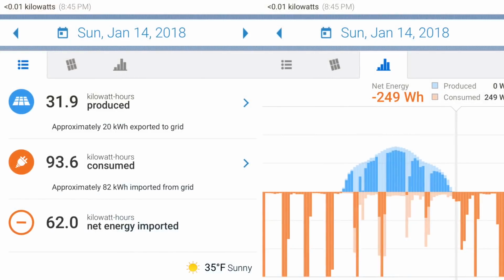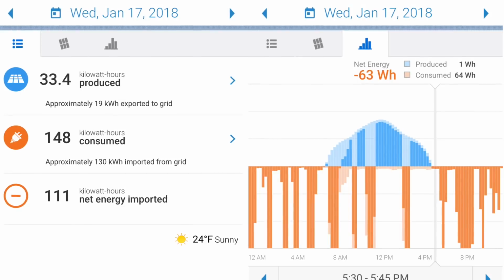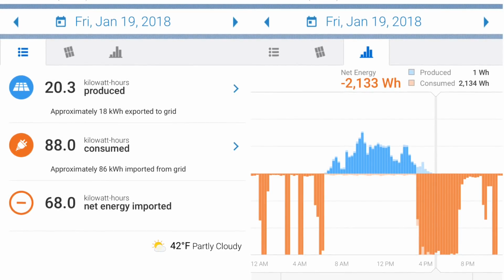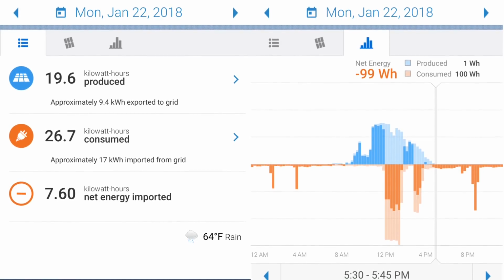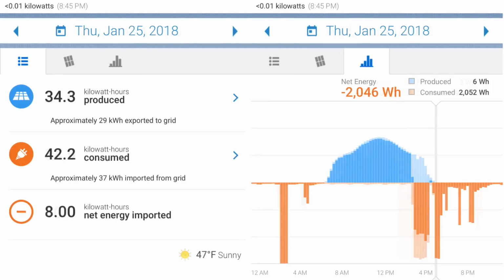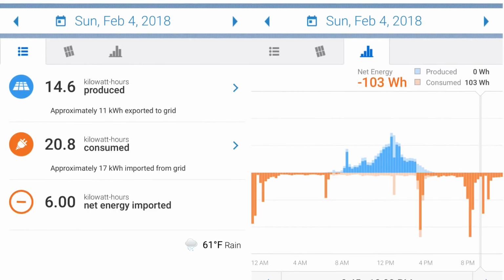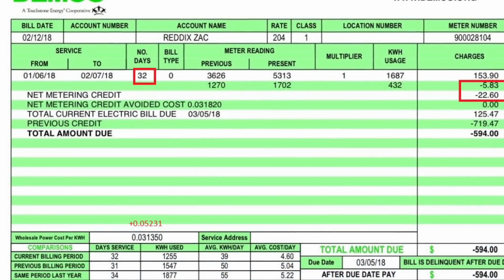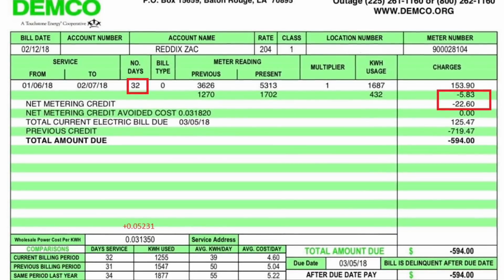Monthly Energy Production, Usage, Savings - January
About My Solar Panels
Installed by Sunpro Solar
Guaranteed to produce 10,402 kWh over any 12 month period (1% degradation per year)
30 total Panels, 15 facing east, 15 facing west.
Panels: LG300N1C-G4
Inverters: EN-1Q6-60-2-US
My electric bill includes about $15 in fees that aren’t listed.

Energy saving measures
Nest Thermostat
Extra insulation added to water heater
13 SEER AC System
Insulated garage door
Double panels Insulated Vinyl windows
Radiant barrier roof decking
House tested for air leaks

If you are interested in getting the same setup I have, send me a message, including your first and last name, email and phone number and I can fill out the referral form to have them contact you.